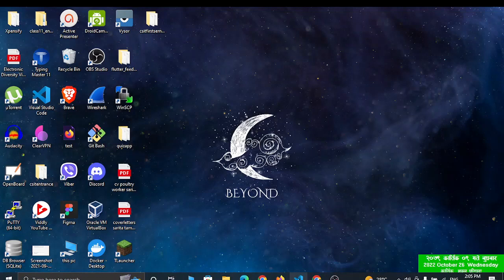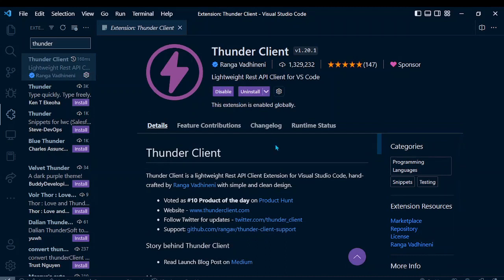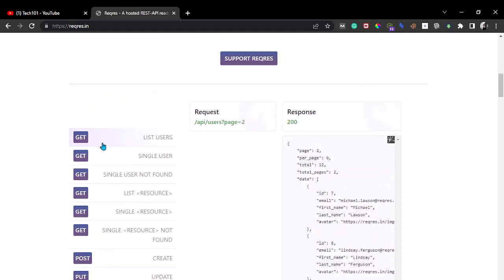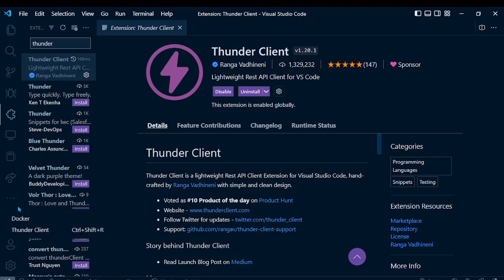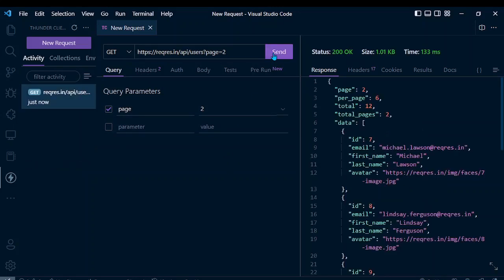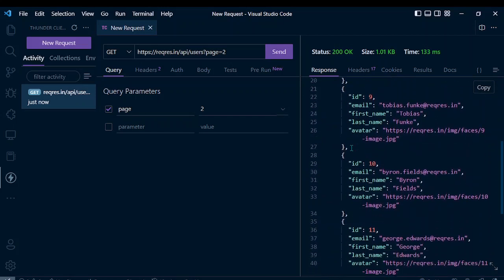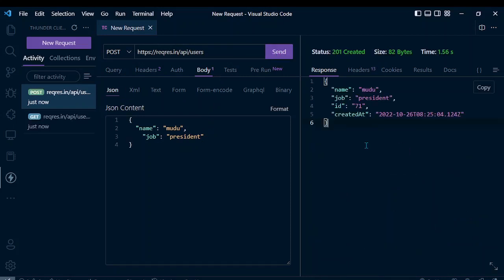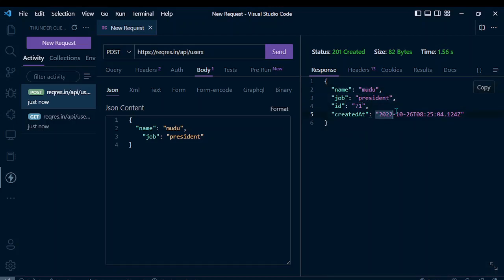How to test rest api from Vs Code using thunder client